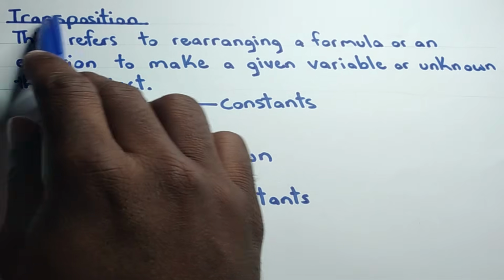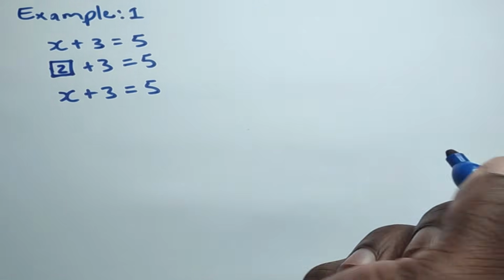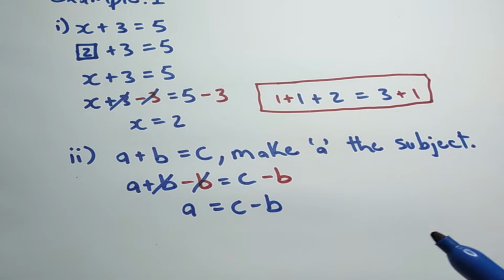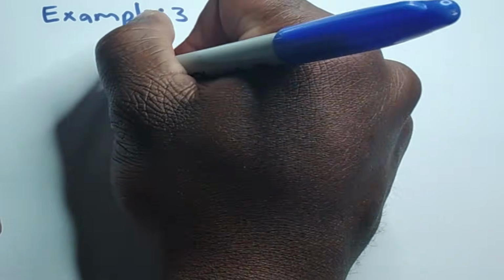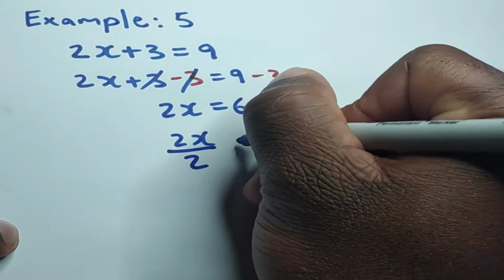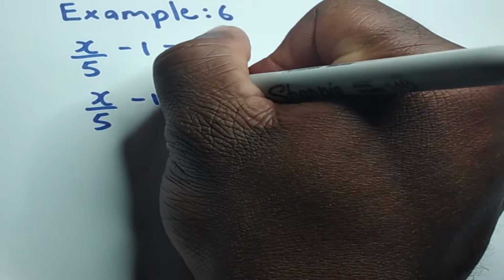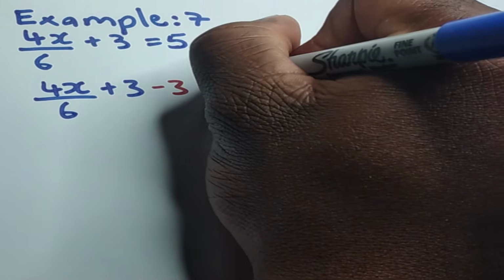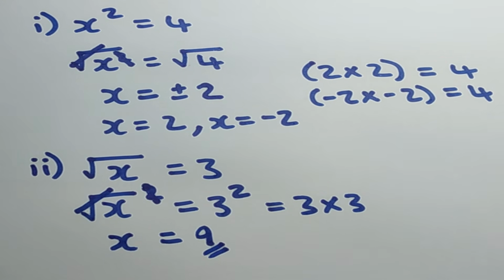Solving equations - Algebra (Transposition Lesson) Easiest Lesson ||Chris Maths Academy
For More Math Videos